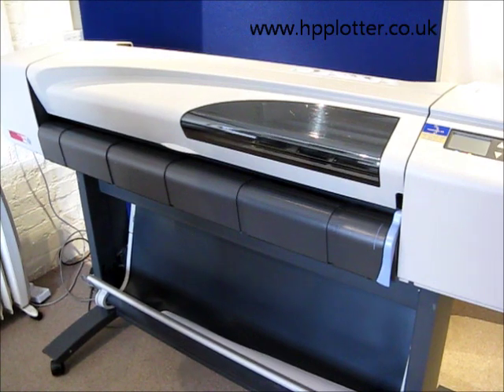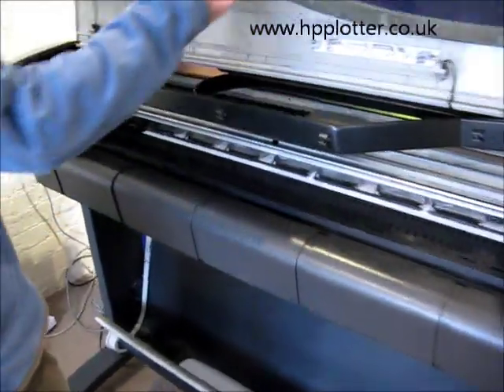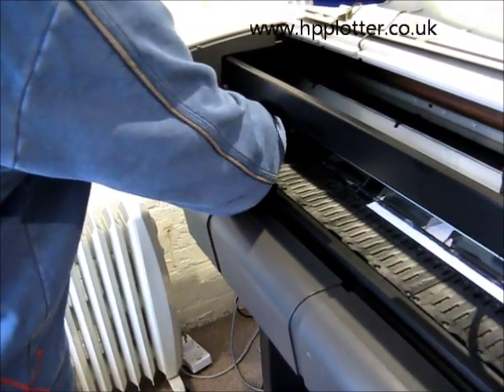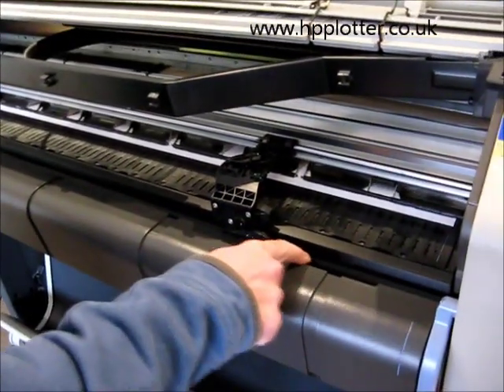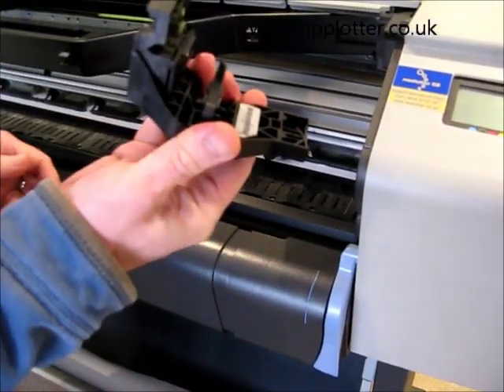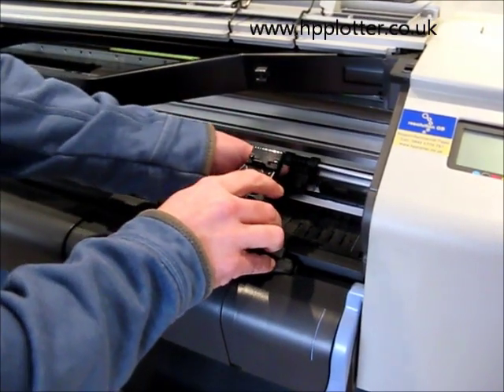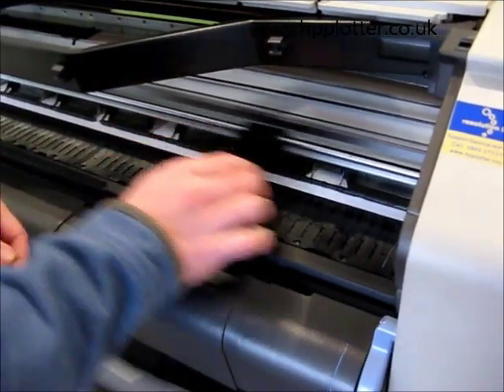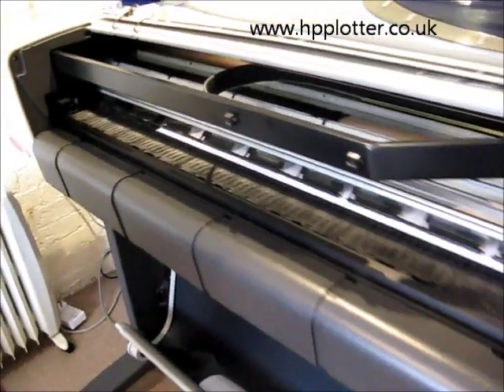DesignJet 500 repair- cutter replacement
How to replace the cutter on a DesignJet 500.